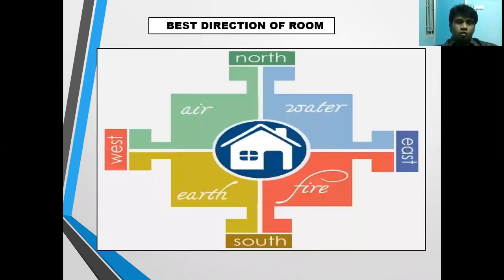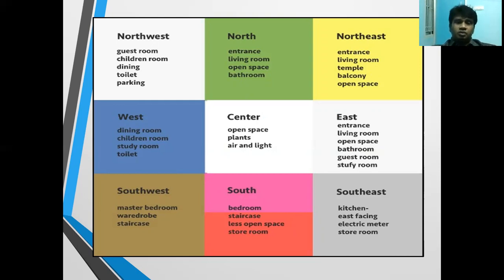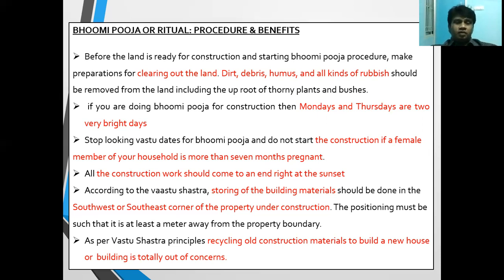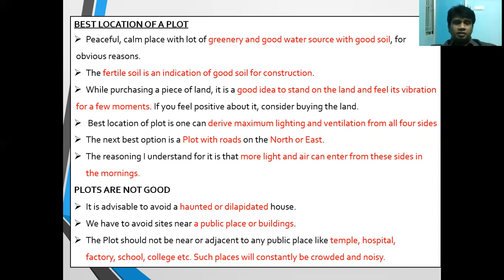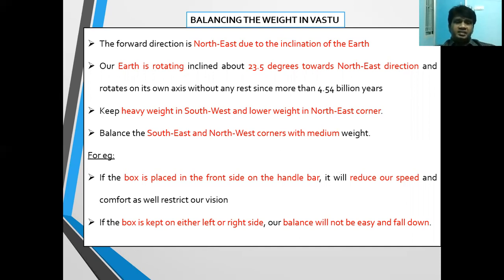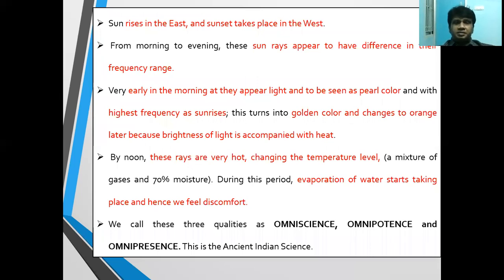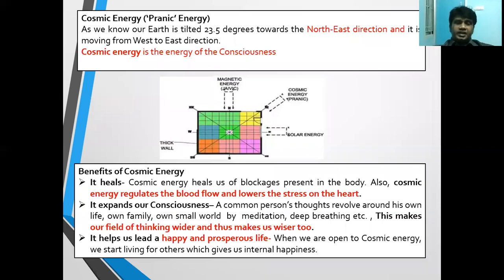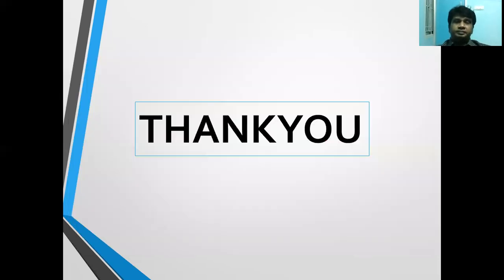VPIME #2. Principle and Elements of Vastu | Ft. Dr V Murugesh | TEAM 2020 HELPERS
This is 2nd out of 3 lectures of the course on "Vasthu Plan in Modern Era" which is conducted by TEAM 2020 HELPERS.

Uncovering the Importance Of Ancient Vastushastra

Lecturer:
Dr V Murugesh
Associate Professor JCT College of Engineering and Technology Tamil Nadu India

This lecture covers:
1. Principals of Vastu
2. Elements of Vastu
3. Energies of Vastu
4. Orientation of Building
5. Vibgyor Colour in Vastushastra

This course provides a platform for students, researchers and other enthusiasts to review, plan, design, analyze, evaluate, intend, process and implement diversiform usefulness of ancient Indian architectural style of building and construction.

Course includes three sessions:
2. Principles and Elements of Vastu - 28th Apr 2021

Regards
TEAM 2020 HELPERS